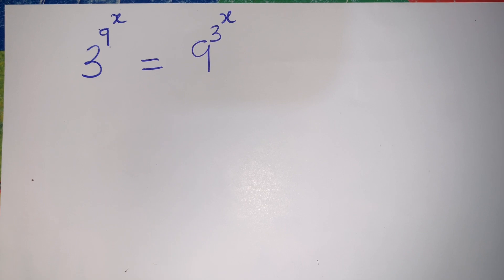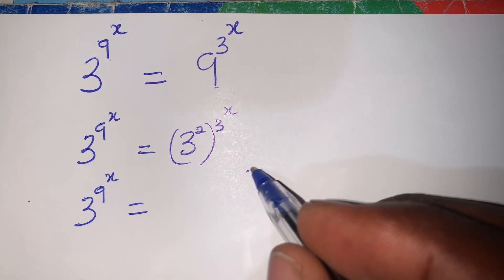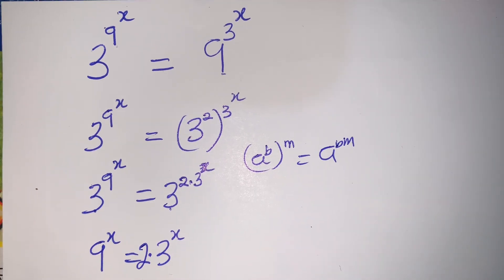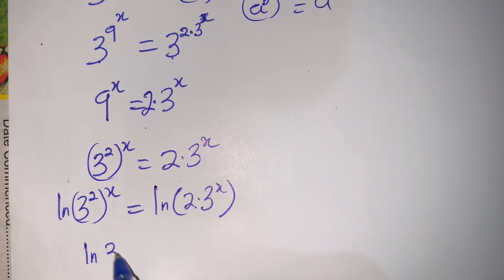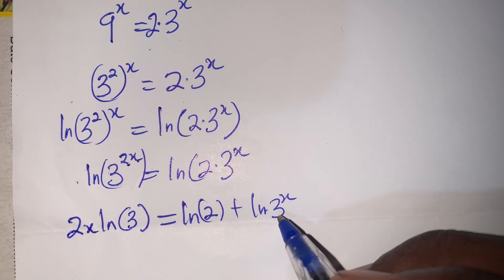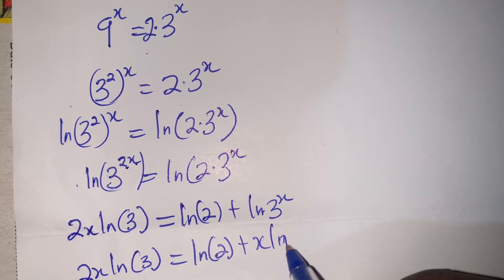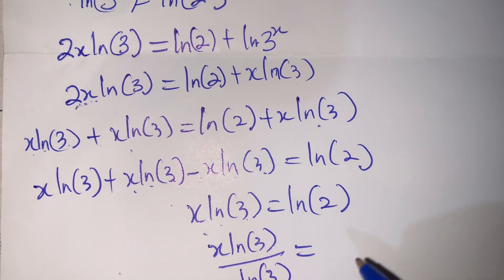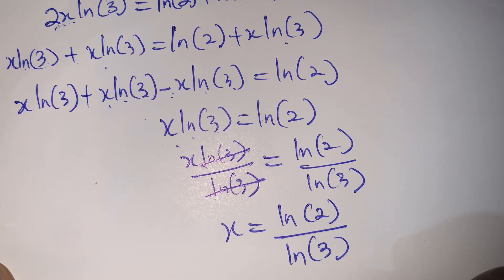A Nice Maths Olympiad Problem |Step-By-Step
Welcome to the world of numbers and challenges! Join us on an exciting journey of problem-solving, where brains are stretched and solutions are elusive. In this captivating video, we dive into the realm of Maths Olympiad and tackle a mind-boggling problem that will leave you both amazed and inspired. Unleash your inner math wizard and join us as we unravel the secrets behind this captivating puzzle. Get ready for a dynamic adventure that will test your skills, ignite your curiosity, and open your mind to the beauty of mathematics. Prepare to be spellbound as we uncover the intricacies of this nice Maths Olympiad problem. Don't miss out on this captivating odyssey of numbers and logic! Join us now and let the magic of math unfold before your very eyes.